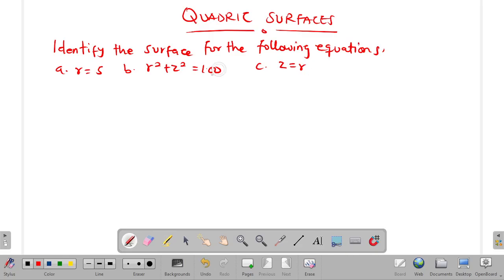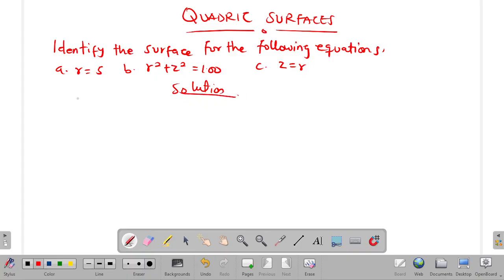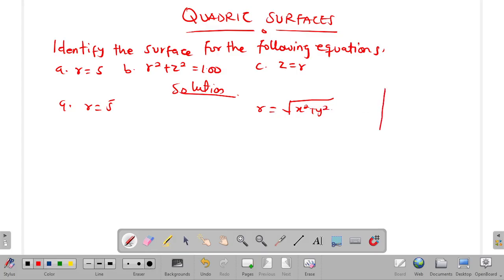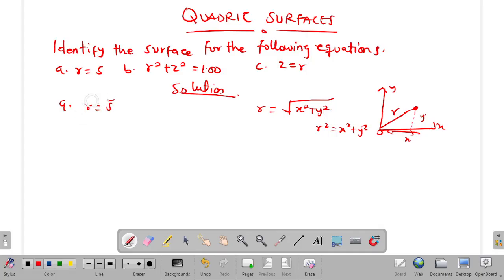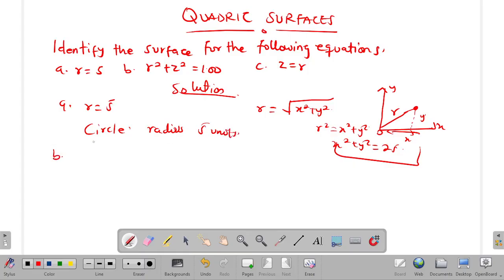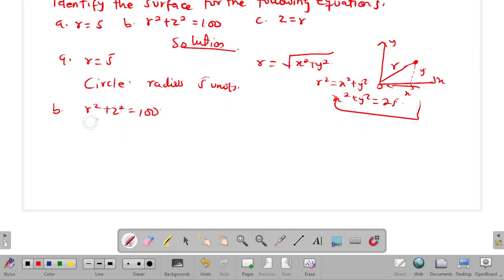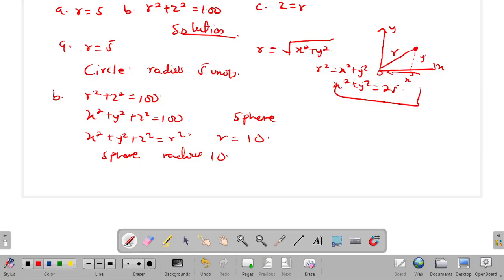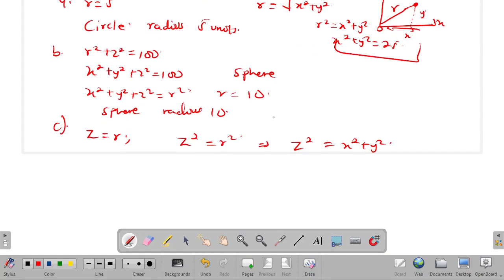How to identify quadric surfaces form equations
In this video, we learn how to **draw and identify Quadric Surfaces** in 3D Calculus step by step.

If equations like ellipsoids, paraboloids, hyperboloids, and cones confuse you, this lesson breaks everything down visually and conceptually so you can recognize them easily during exams and assignments.

Topics covered:
• What quadric surfaces are
• How to identify each surface from its equation
• Difference between elliptic and hyperbolic surfaces
• Ellipsoid
• Elliptic paraboloid
• Hyperbolic paraboloid
• Hyperboloid of one sheet
• Hyperboloid of two sheets
• Cones and cylinders
• How signs and variables affect the shape
• Quick tricks for sketching 3D surfaces fast

We also discuss:
• Cross-sections and traces
• How to determine opening directions
• Common mistakes students make
• Easy visualization techniques for Calc III

Perfect for students taking:
• Calculus III
• Multivariable Calculus
• Engineering Mathematics
• Vector Calculus